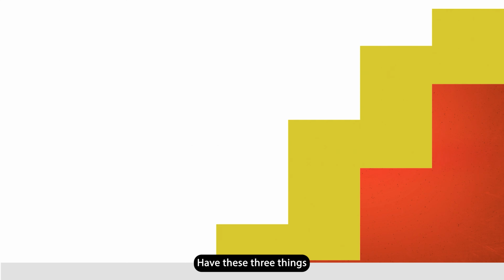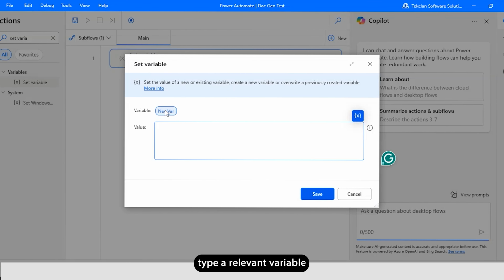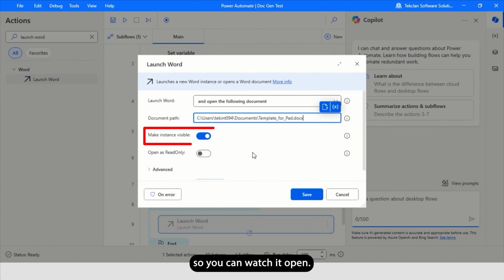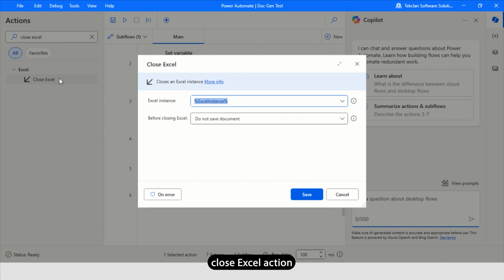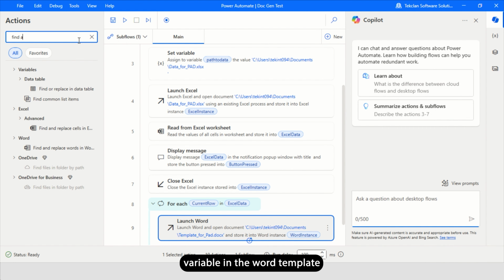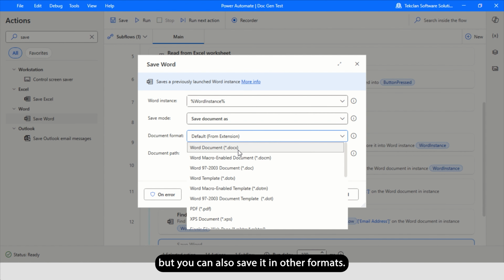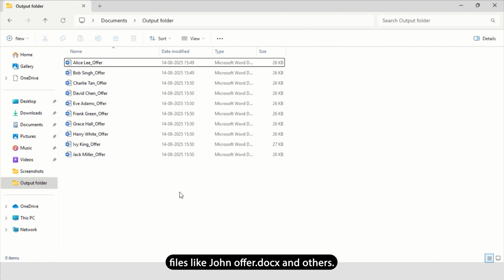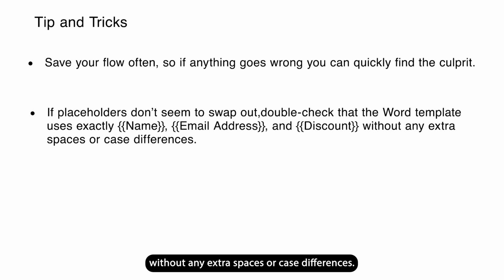Automate Excel to Word in Minutes | Power Automate Desktop Full Tutorial (Step-by-Step Guide)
Tired of copy-pasting data from Excel to Word? In this video, I’ll show you how to automate document generation using Power Automate Desktop, from setting variables to replacing placeholders and saving personalized Word files automatically.

Stay till the end to see how Perfect Doc Studio takes this automation to the next level by generating and delivering documents instantly without even opening Word.